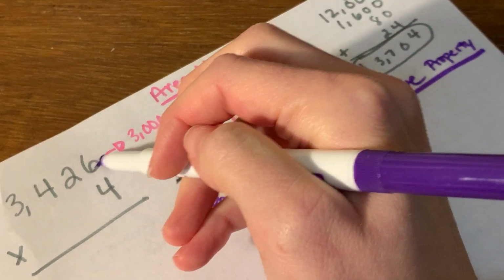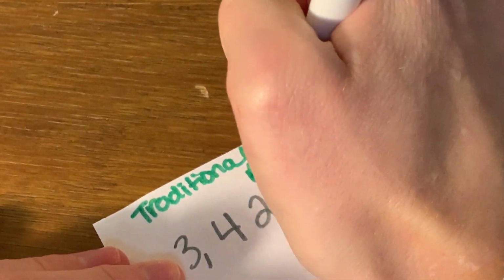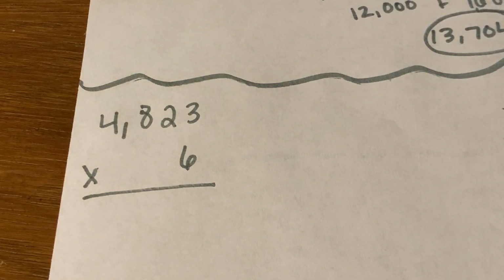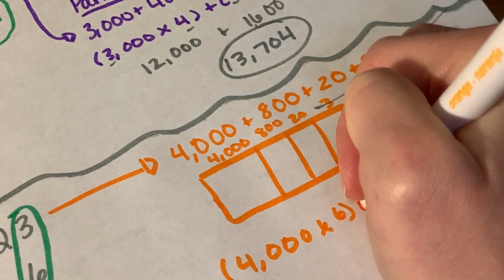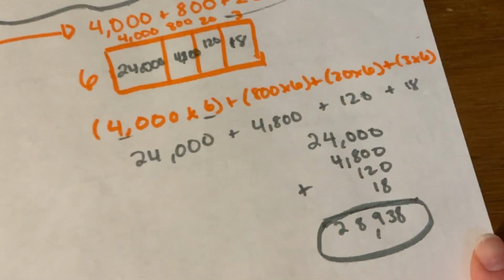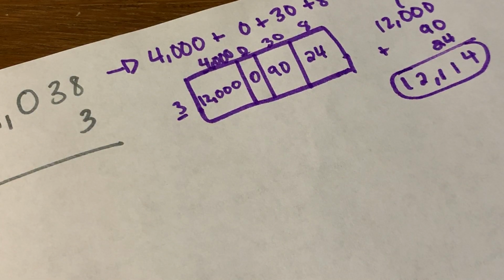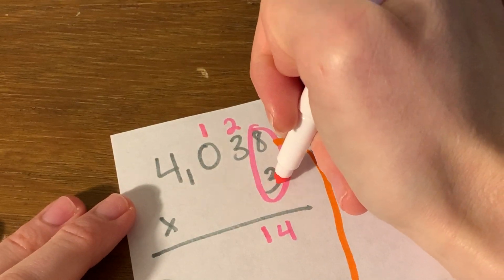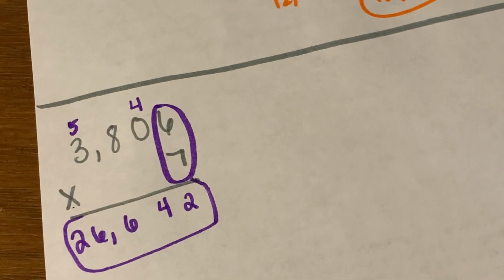Multiplying with Multi-Digit Numbers & Across Zeroes